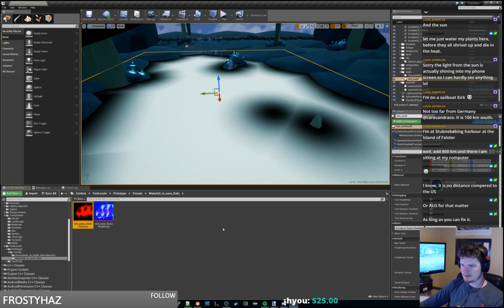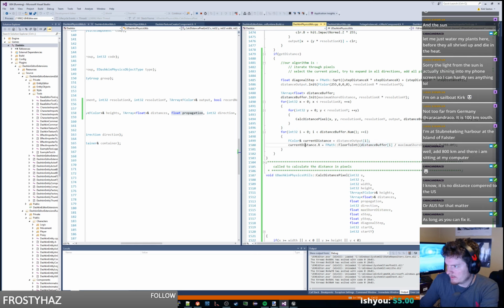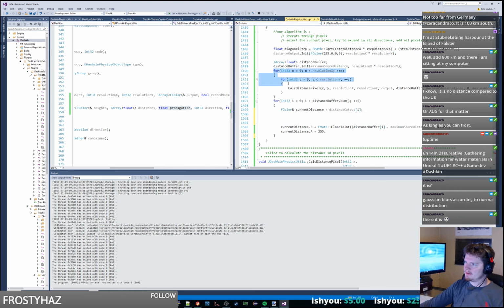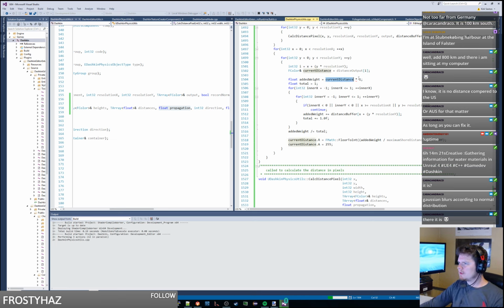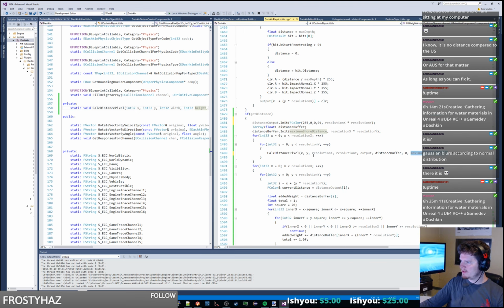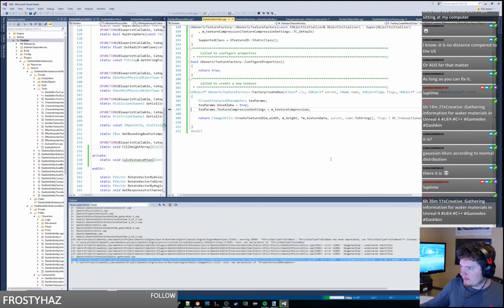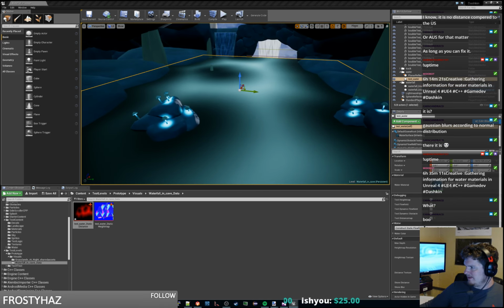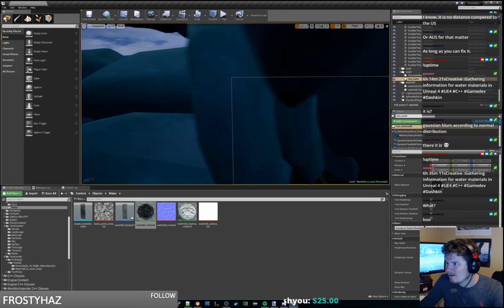ambientenergy101 devs Dashkin 417